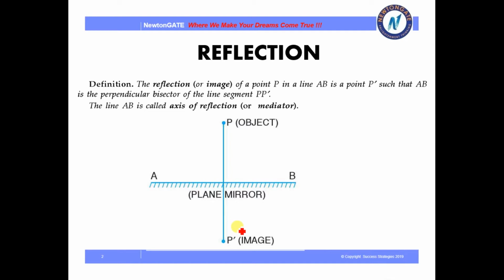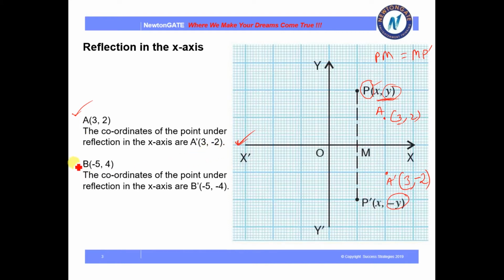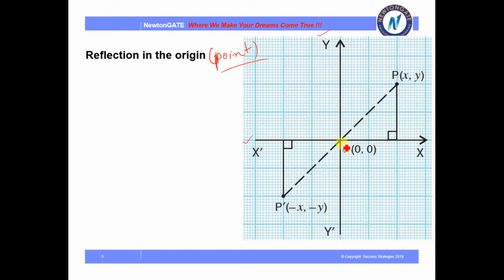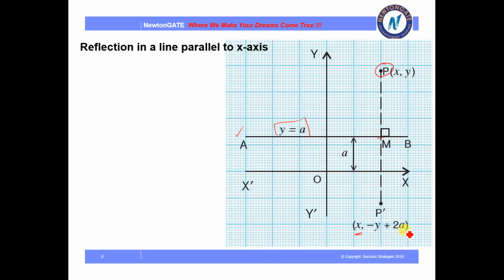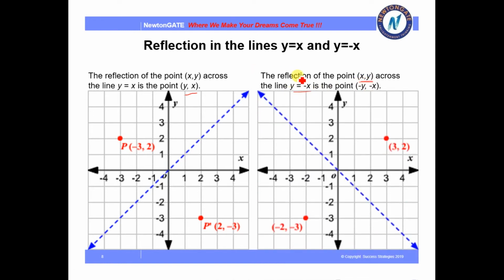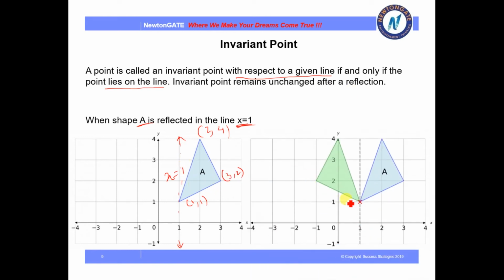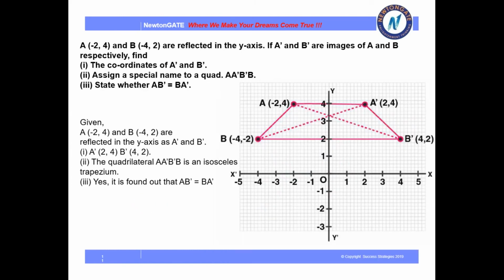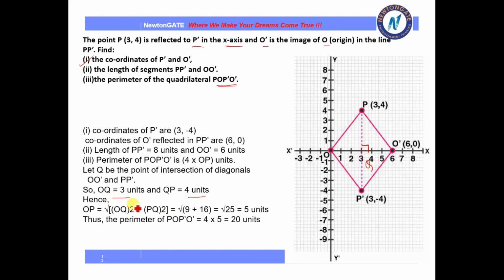Coordinate Geometry L-1 | Reflection | ICSE Class 10 Math Chapter 11 | NewtonGATE 9 & 10 English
Reflection on a line, Reflection on Origin, Co-ordinate Axis, Class X Boards